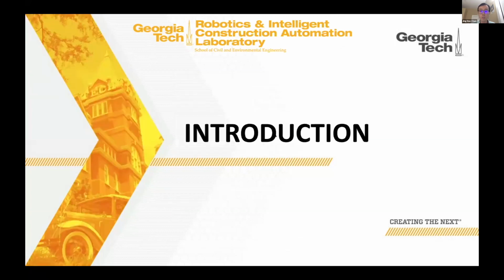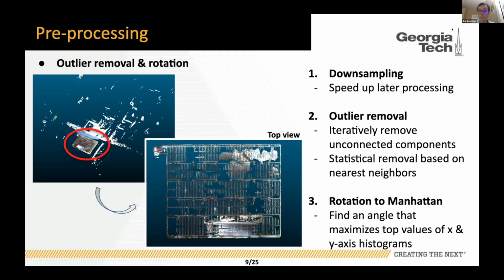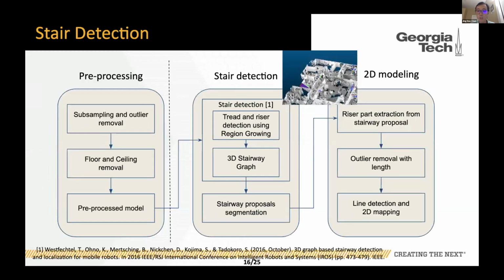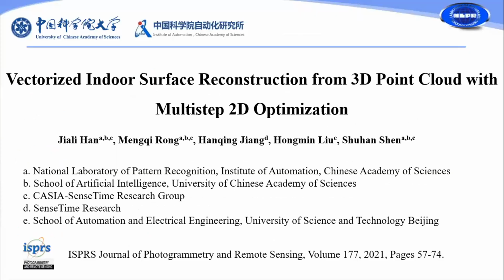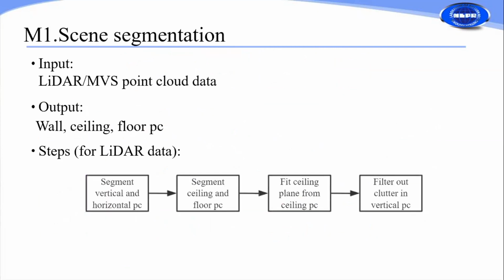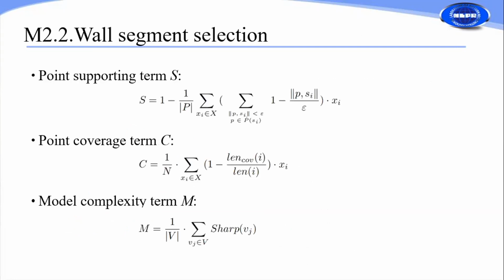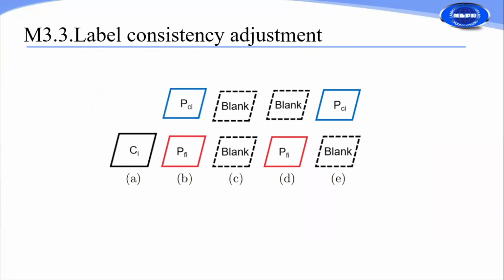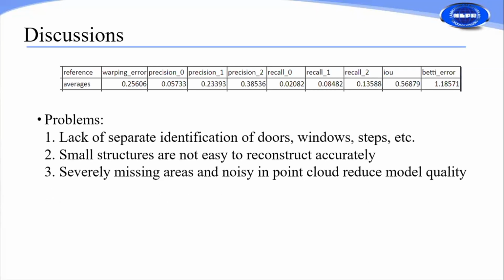CVPR21 Workshop: Computer vision in the built environment. Challenge I: Floorplan Reconstruction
Presentations from the winner and the runner-up of the floorplan reconstruction challenge at the 1st Workshop and Challenge on COMPUTER VISION IN THE BUILT ENVIRONMENT for the DESIGN, CONSTRUCTION, and OPERATION OF BUILDINGS, in CVPR 2021